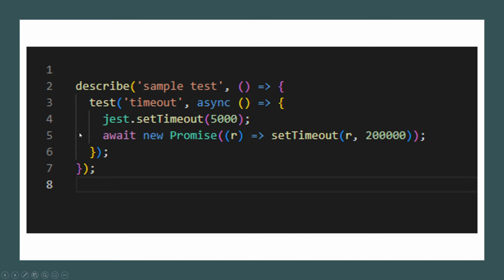How to change (Increase/Decrease) Jest Test Timeout.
In this video I shared with you how I solved the problem of changing jest timeout.